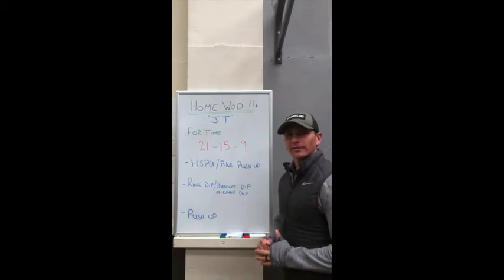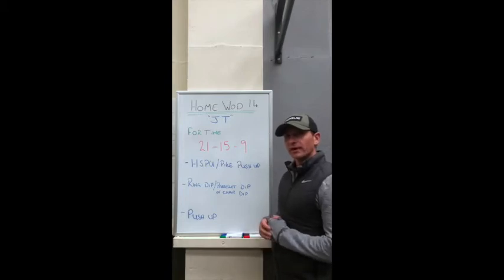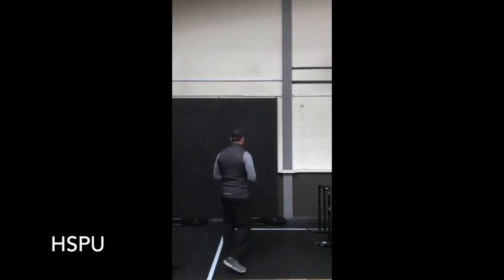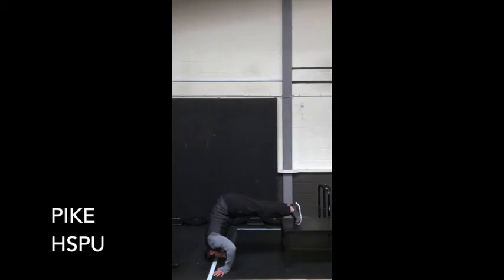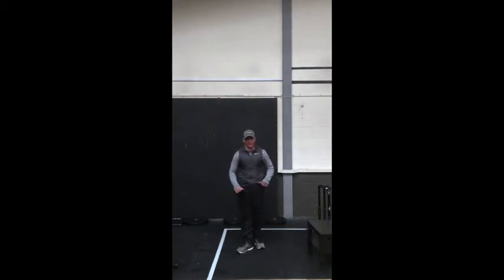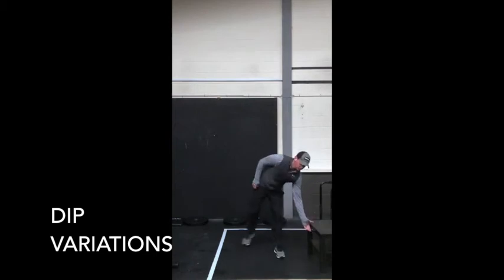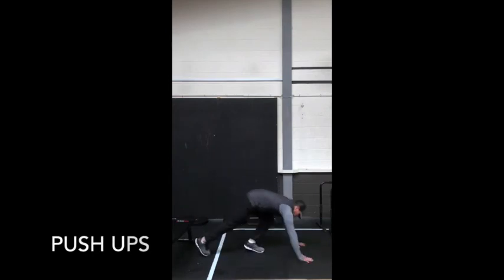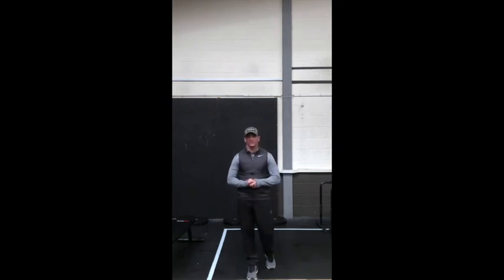14 CFR Home WOD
JT
For time
21-15-9

-HSPU/Pike Push up
-Ring Dip, Parrellete Dip, Chair Dip
-Push Up